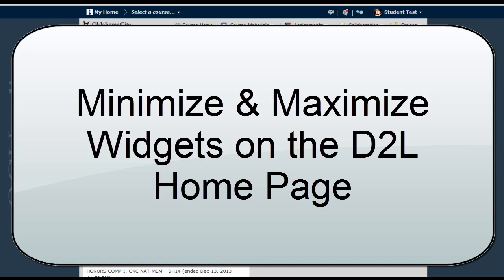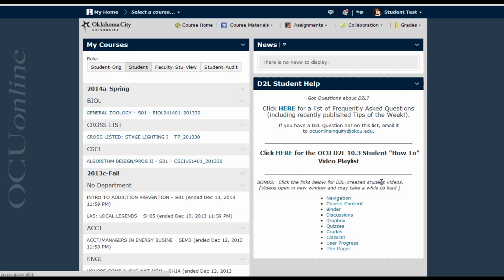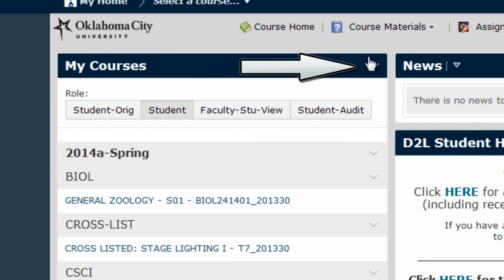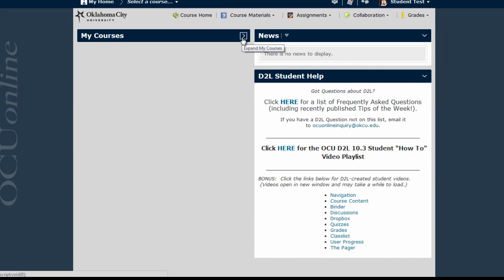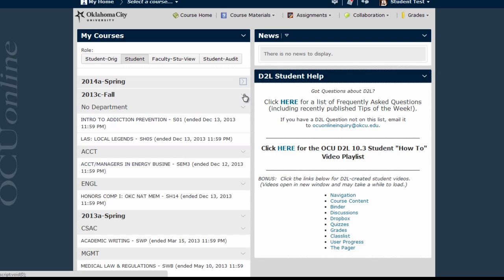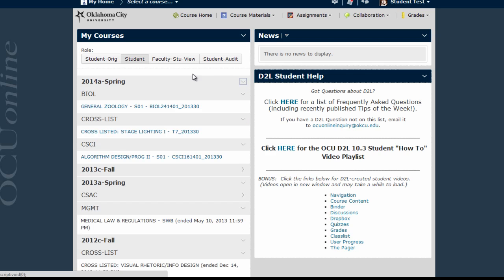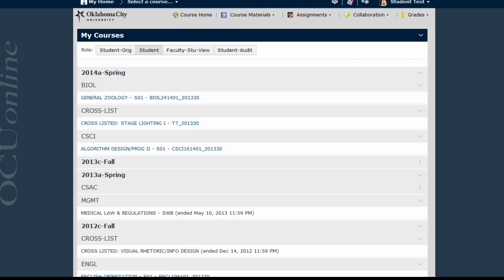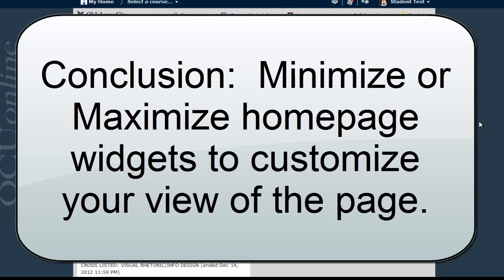Minimize/Maximize Widgets on the D2L Homepage (D2L 10.3)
(Faculty and Students using D2L 10.3)
This video shows you how to customize your overall or course homepage in D2L by minimizing and maximizing widgets.